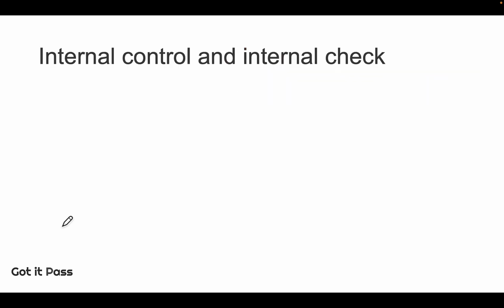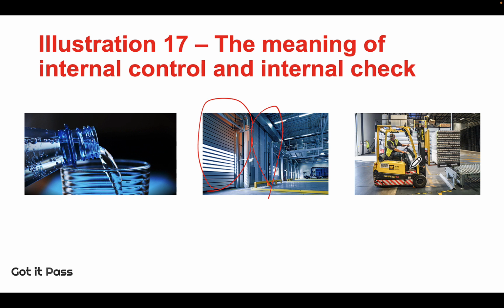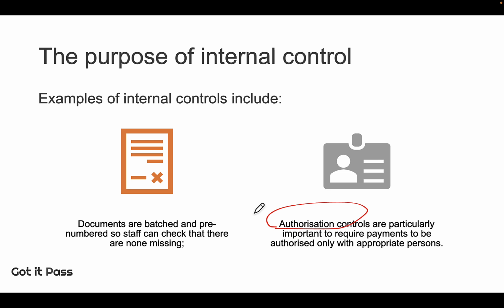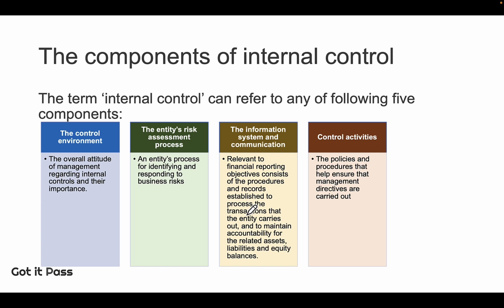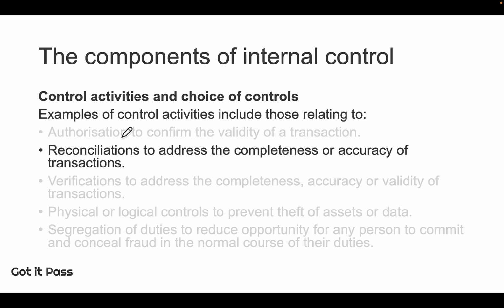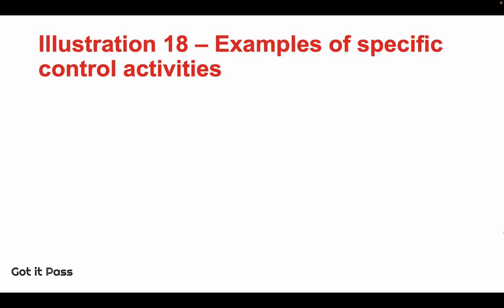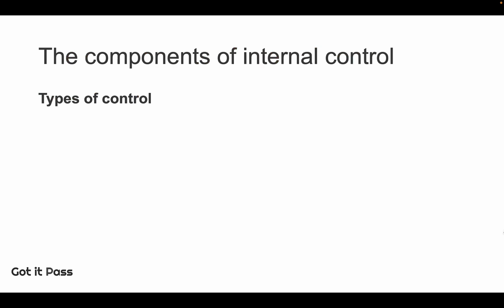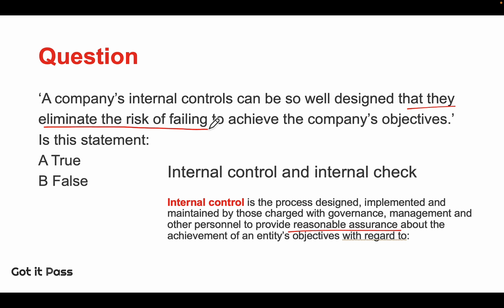ACCA BT Course - Chapter 14: Internal Control and Audit (Part 1)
RESOURCES & LINKS

This class discusses the key components and importance of internal control and audit in corporate governance. Internal control and audit are closely linked and are essential for establishing best practices in organizations that help management achieve their objectives.

The class starts by explaining the difference between internal control and internal check. Internal control is a defined process maintained by management and personnel to provide reasonable assurance of achieving an organization's objectives, including reliable financial reporting, efficient operations, and compliance with laws. An example is given where an accounts department checks values on invoices before approving payments, ensuring correct amounts are paid.

Internal check, on the other hand, is a part of internal control, ensuring that no single person executes a task from start to finish. This helps reduce errors and fraud because employees know their work will be independently checked by someone else. For instance, in a company’s warehouse, the responsibility for counting inventory items could be assigned to a different person than those maintaining the stock.

Next, the class outlines the purposes of internal control, emphasizing its role in risk prevention and management, furthering the efficiency of operations, safeguarding assets, preventing fraud, ensuring accurate accounting records, and timely financial reporting. Internal control is vital across various cycles in financial systems, such as purchasing and sales.

The required level of internal control is determined by the risks involved if controls fail, particularly in legal matters. Several examples of internal controls are provided. Document control ensures that documents are numbered and tracked, so none are missing, which is vital for maintaining cash flow and accurate record-keeping. Authorization controls restrict approval of payments to appropriate personnel, which helps prevent fraud.

Five components of internal controls are examined: the control environment, risk assessment process, information system, communication, and the monitoring of control activities. The control environment involves management’s attitude toward internal controls and their significance. A strong control environment fosters a culture of ethics and compliance throughout the organization.

Risk assessment is about identifying and responding to internal and external business risks, including those influenced by political, social, economic, legal, technological, and environmental factors. It is crucial for management to evaluate the significance and likelihood of these risks.

The information system and communication component focuses on ensuring that all transactions are recorded accurately and in a timely manner. This includes maintaining accountability for various asset categories and ensuring that financial reporting is based on valid data. The information system should capture transaction details accurately, measure monetary values, and classify items in a properly structured manner.

In summary, the internal controls and auditing processes presented in this chapter are essential for supporting organizational objectives by minimizing risks, preserving asset security, preventing fraud, and ensuring accurate financial reporting. The importance of a well-structured control environment, along with continuous monitoring and improvement, is critical for maintaining the integrity and effectiveness of a business.